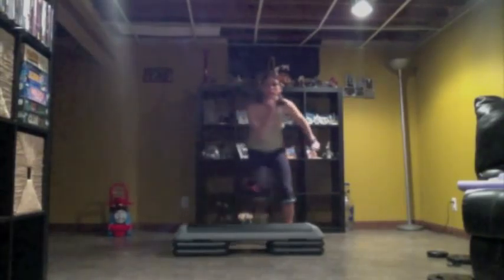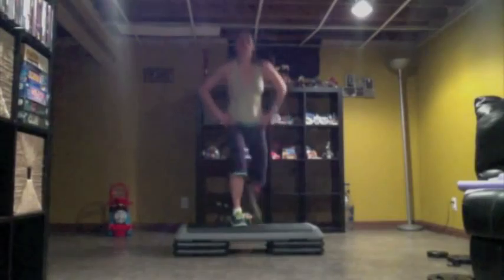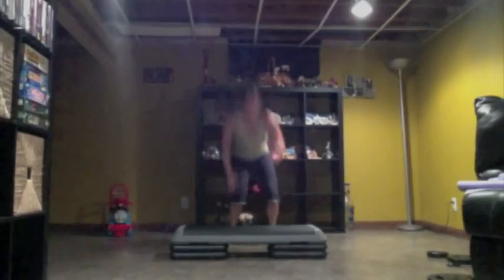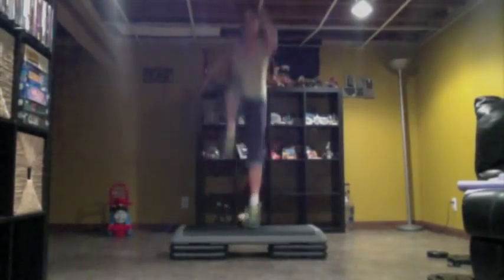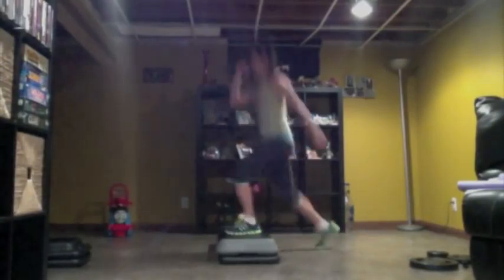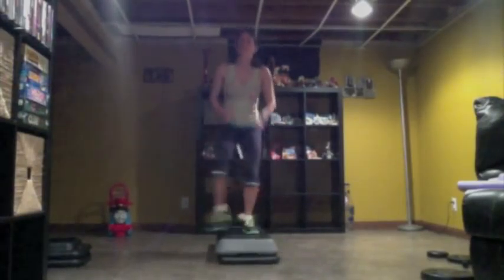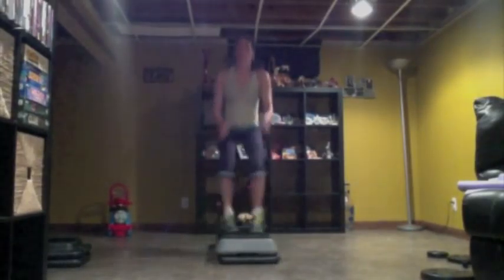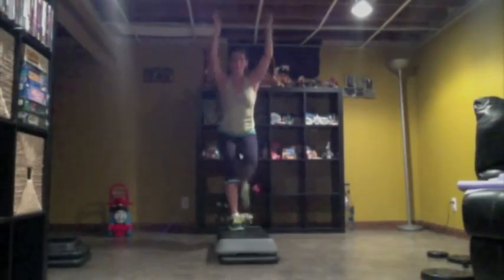Les Mills PUMP women's transformation day 14 STEP